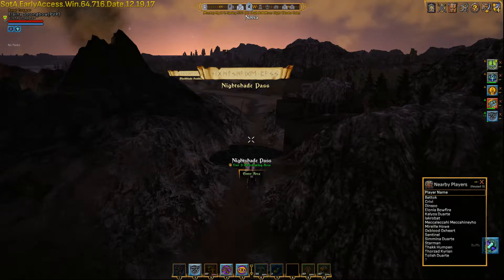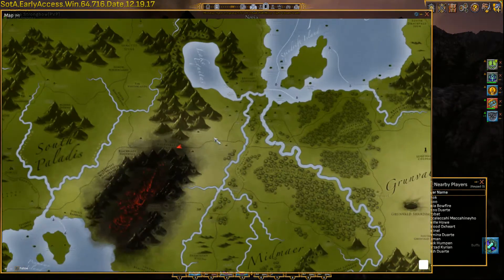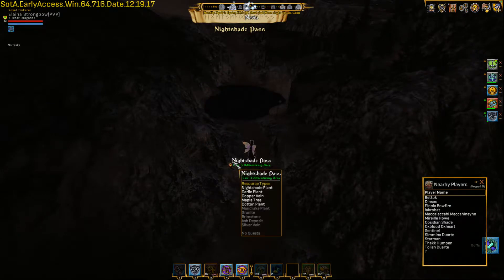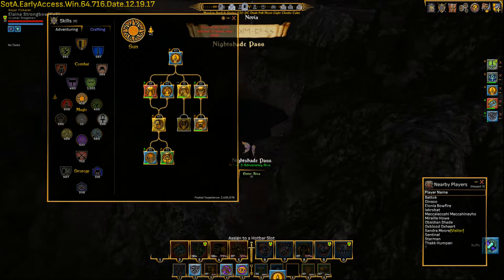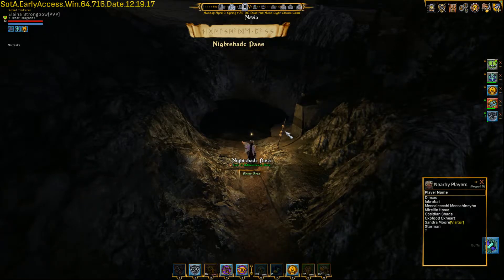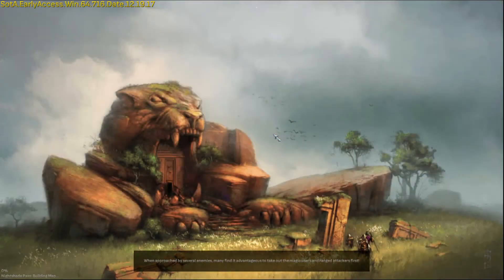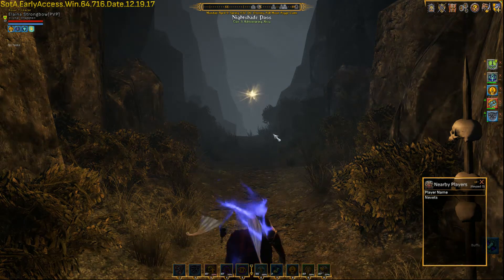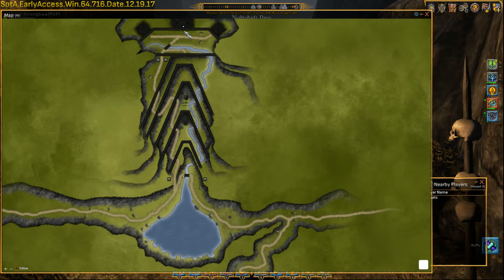Shroud of the Avatar - Adventuring - Difficulty Levels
Different areas will have different levels of difficulty.